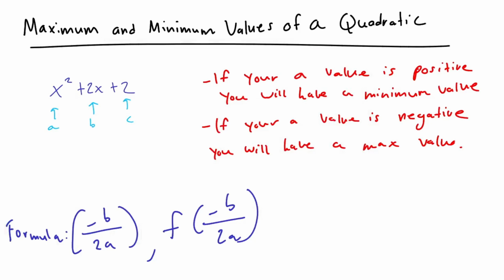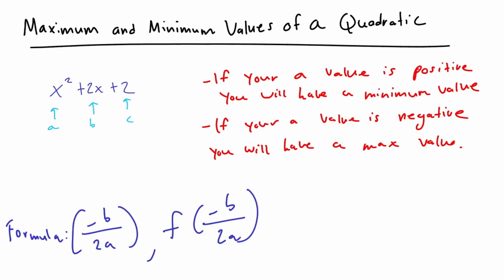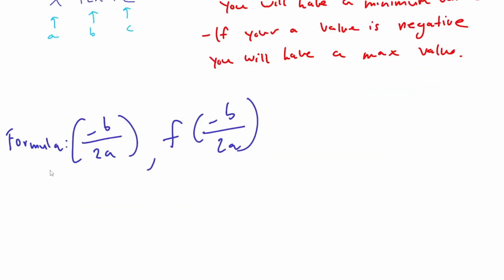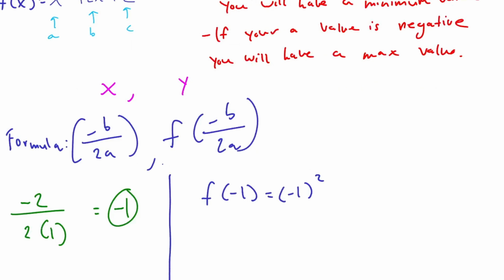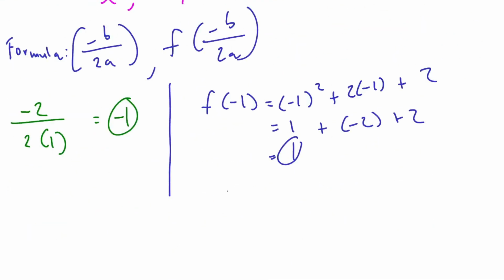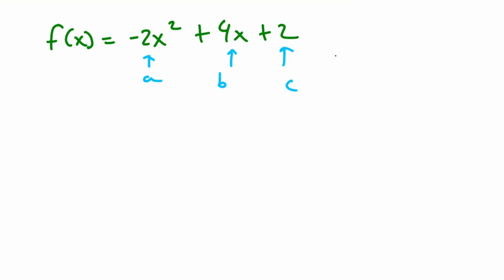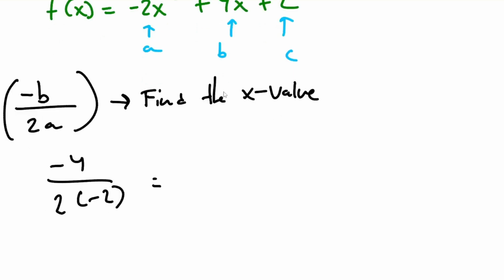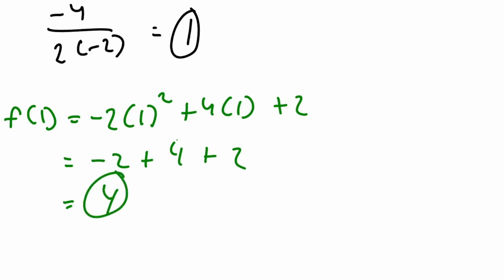How to Find Maximum and Minimum Values of a Quadratic Function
This video looks at how you can find the maximum and minimum of a quadratic function, in the easiest way possible.